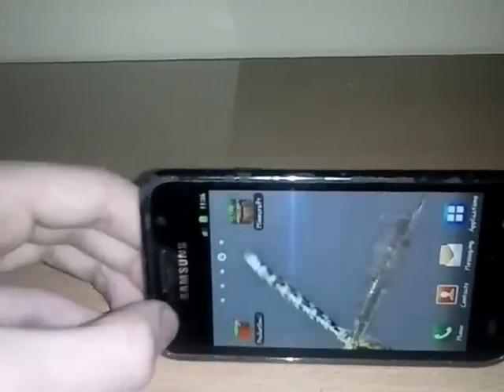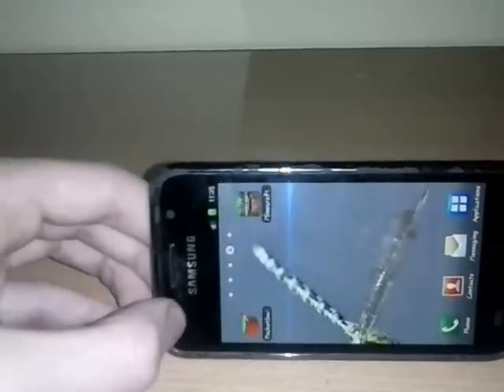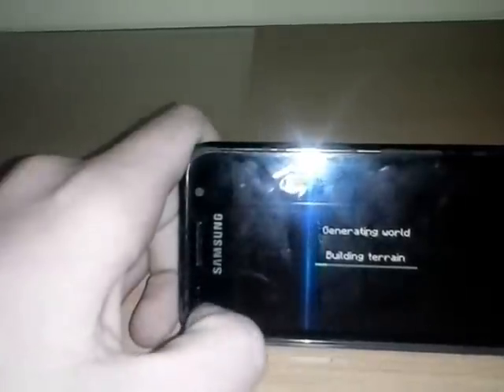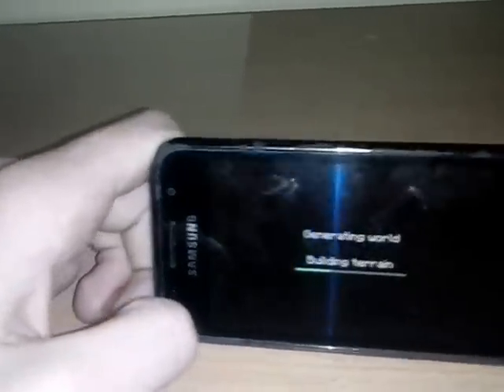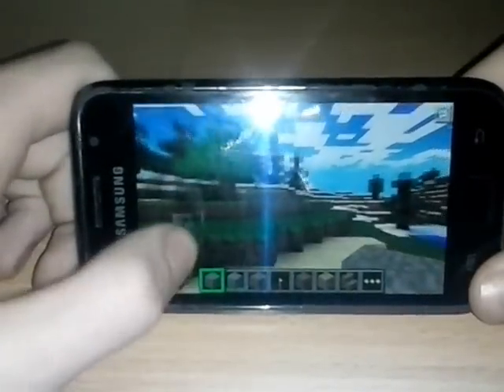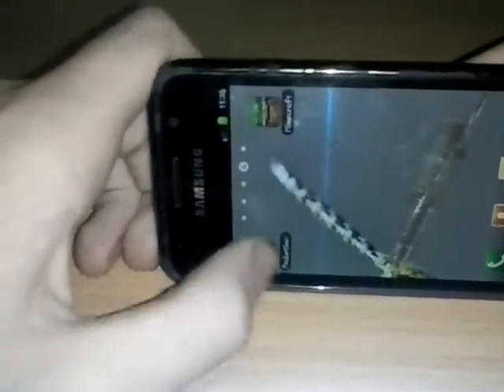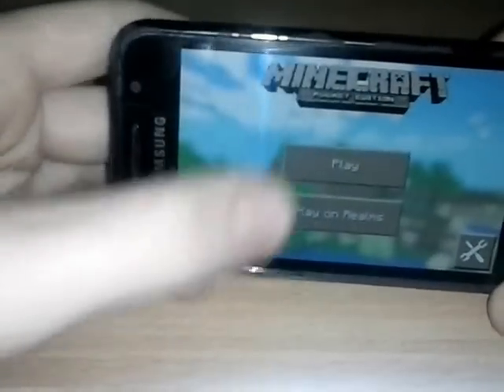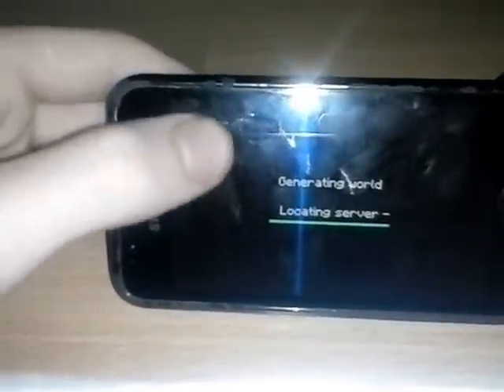How to change gamemode on minecraft pe - android